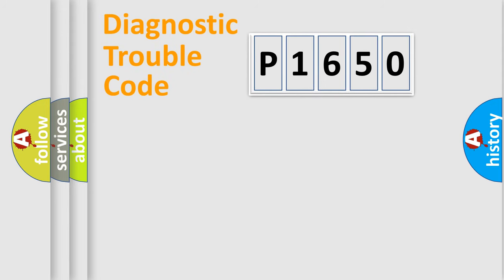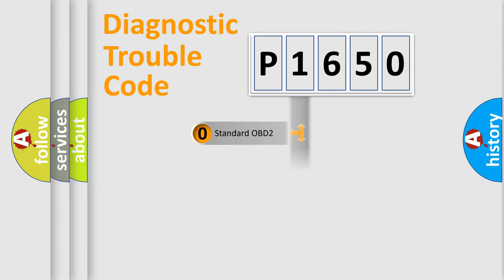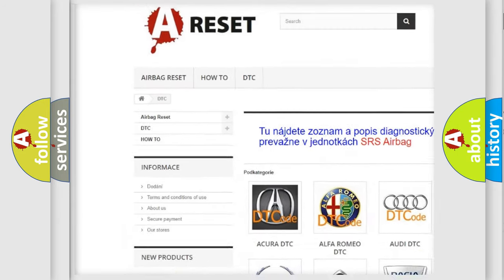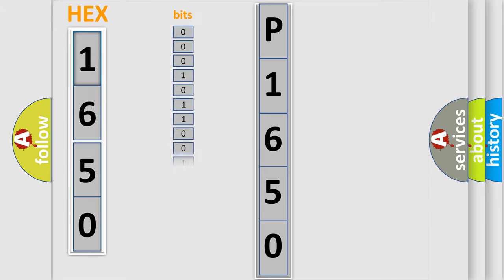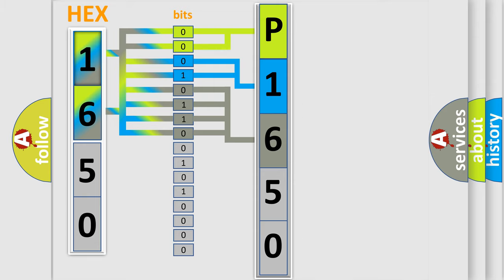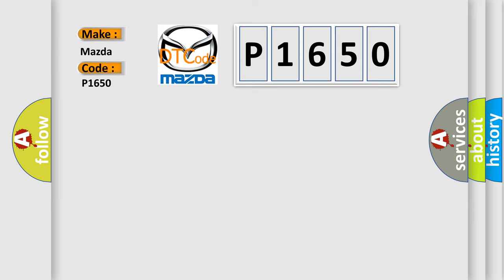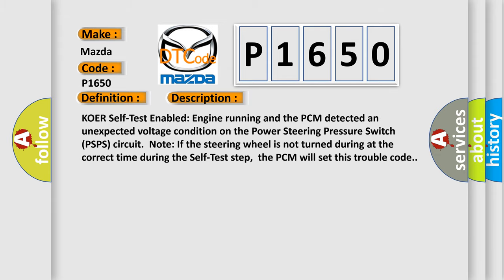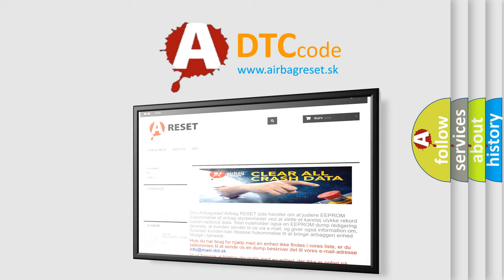DTC Mazda P1650 Short Explanation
Contents:
0:21 Basic DTC analysis according to OBD2 protocol standard.
1:48 Insight into programming
2:58 A diagnostically understandable description of the Diagnostic Trouble Code
3:05 Basic error definition

Make:
Mazda
Code:
P1650
Definition:
Power Steering Pressure Switch Circuit Malfunction (Self-Test)
Description:
KOER Self-Test Enabled: Engine running and the PCM detected an unexpected voltage condition on the Power Steering Pressure Switch (PSPS) circuit.Note: If the steering wheel is not turned during at the correct time during the Self-Test step,the PCM will set this trouble code.
Cause:
 PSP signal circuit is open or shorted to ground PSPS ground circuit is open (at the switch mounting point) PSPS is damaged or has failed PCM has failed